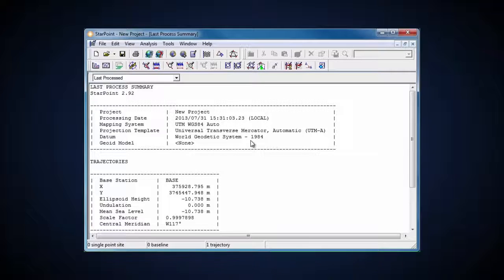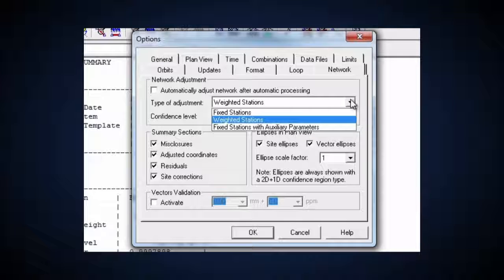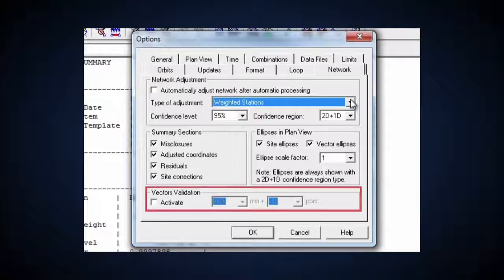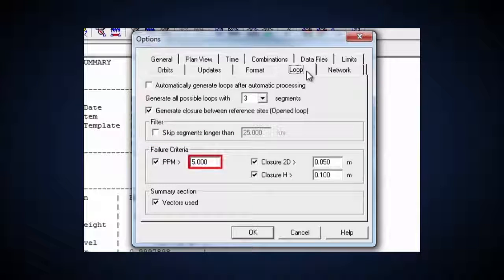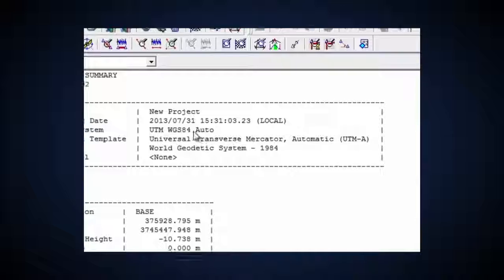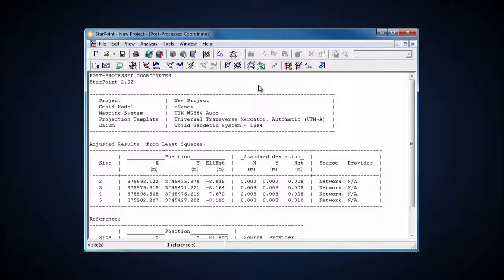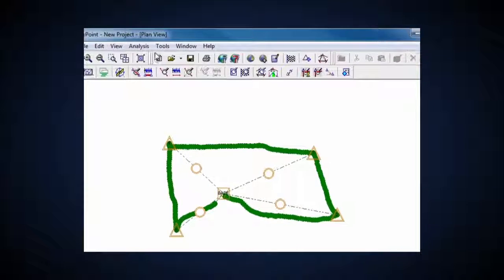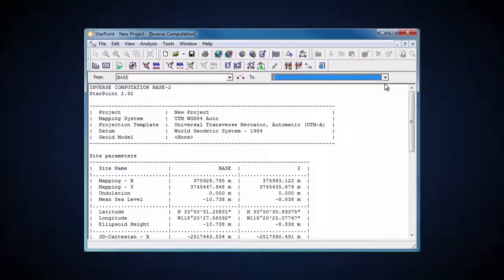NavCom StarPoint Least Squares Adjustments